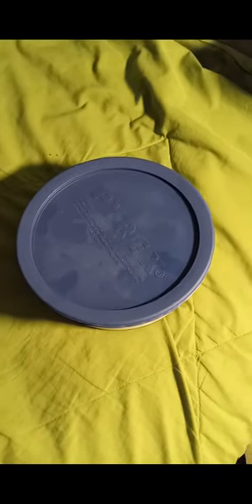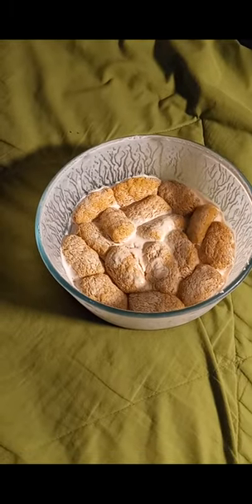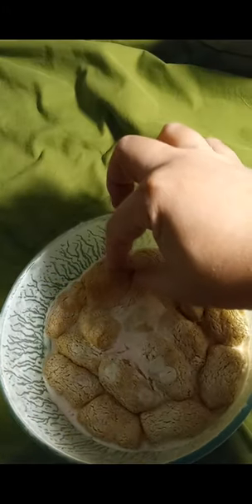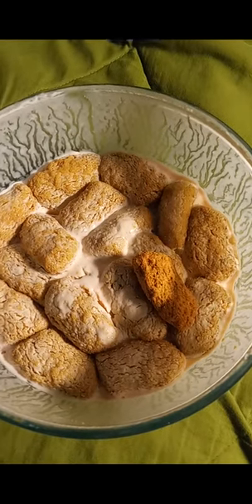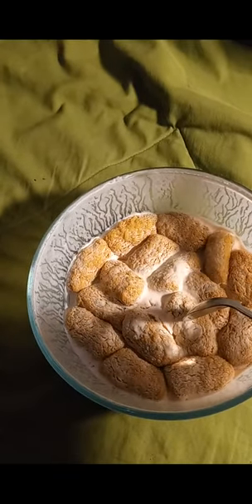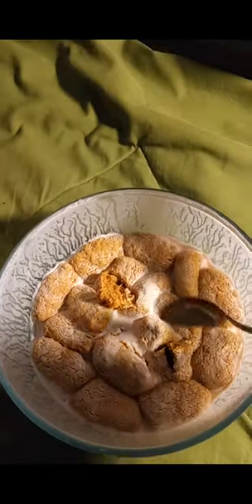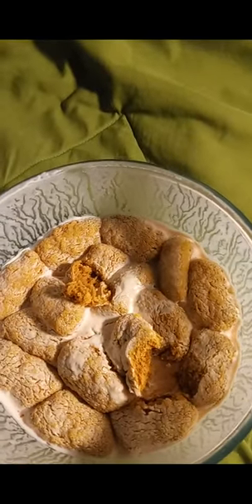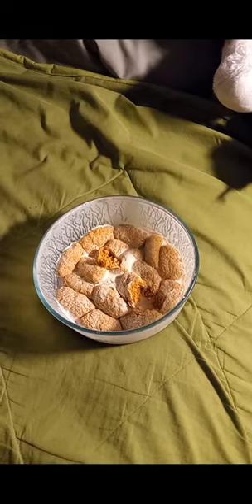Gorilla Chow Muk Bang Two Electric Kefir Poo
Gorilla Chow + Kefir soaked overnight in the fridge.

Part of a Food Experiment.